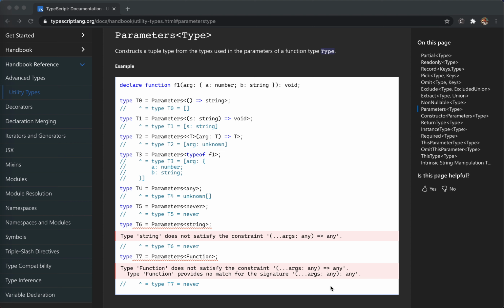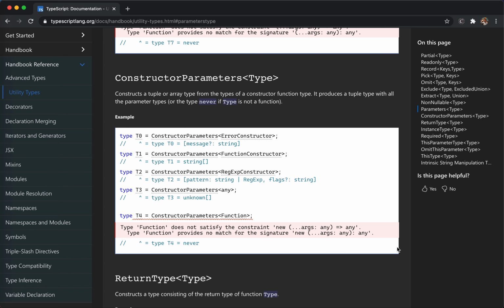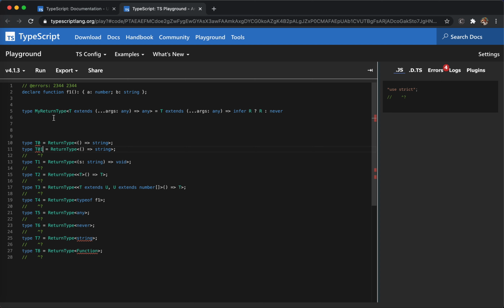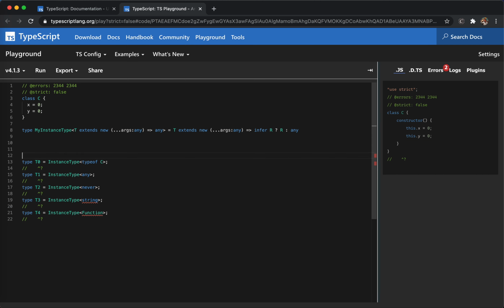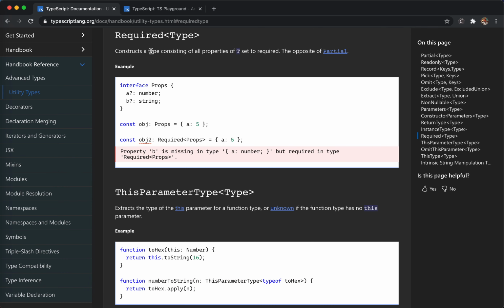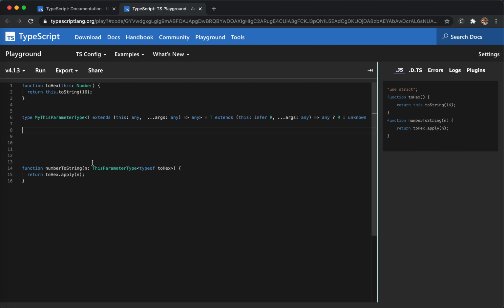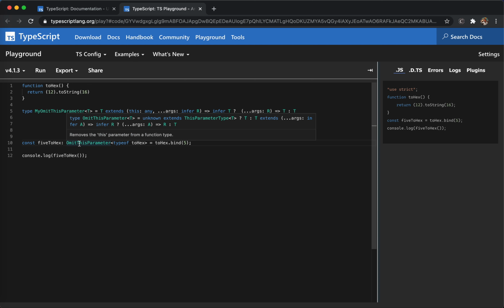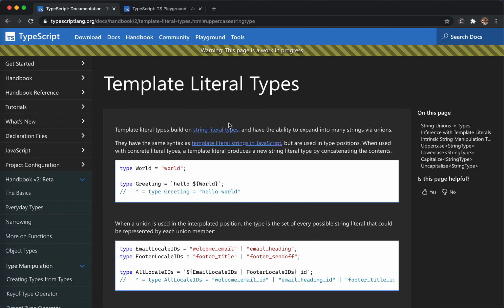TypeScript Deep Dive - write your own utility types 2| JSer - Front-End Interview questions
This videos covers 2nd half of utility types.